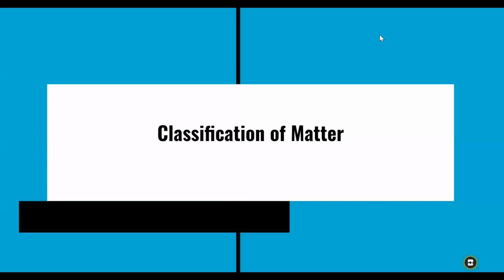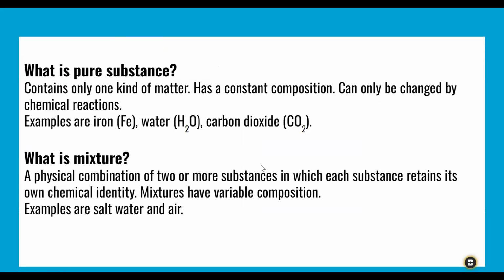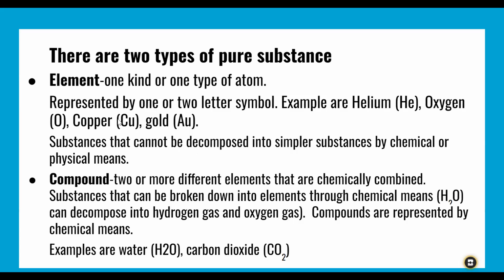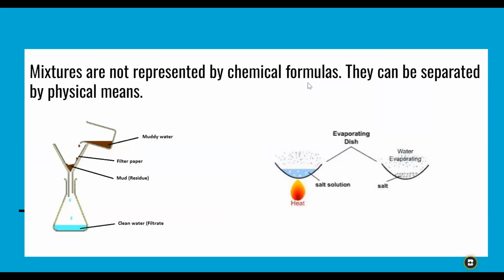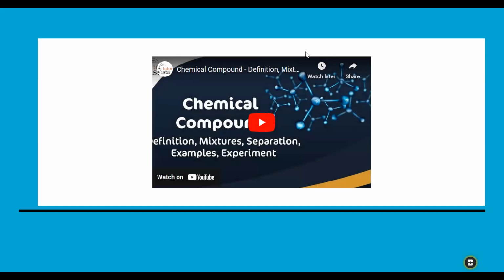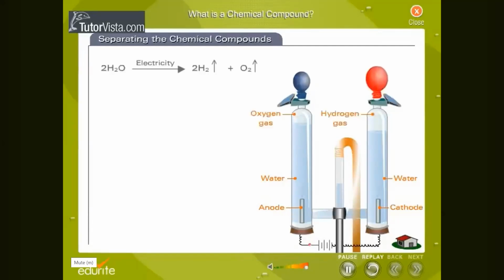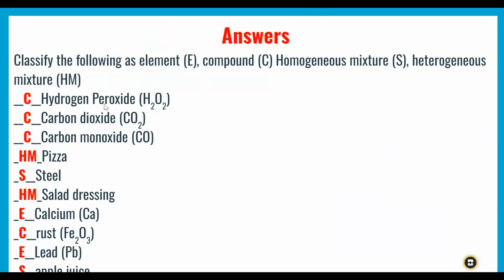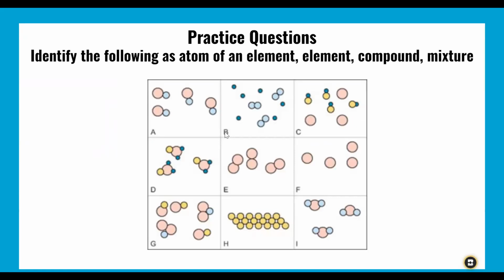Classification of Matter